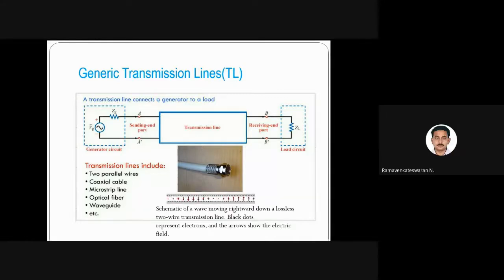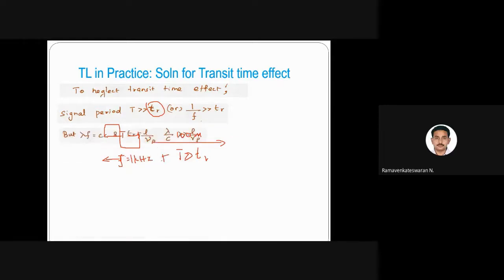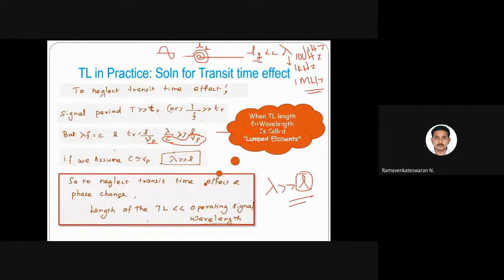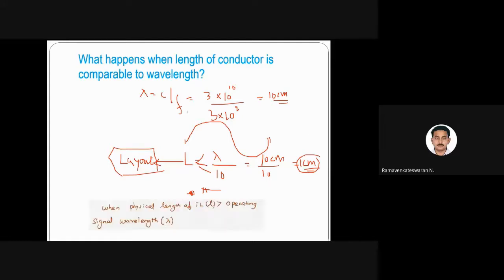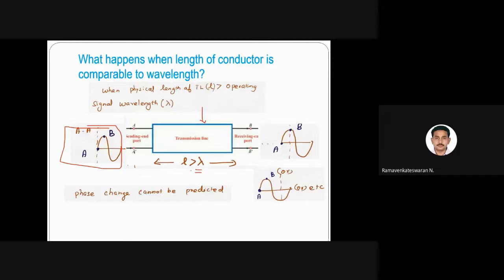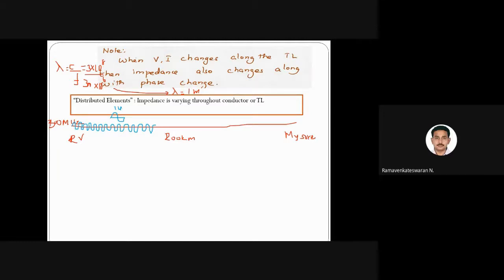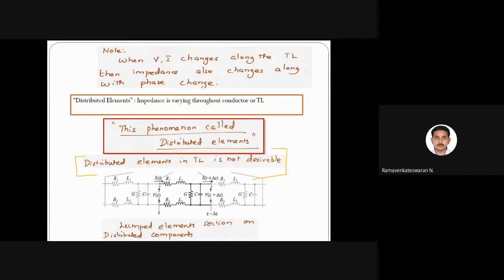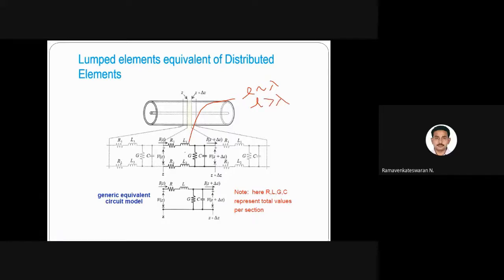Lecture-2 Introduction to course-2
Brief introduction about transit time effect & lumped and distributed elements.

Kindly post queries & comments in the form. I will try to respond as soon as possible in the email. Thank you.